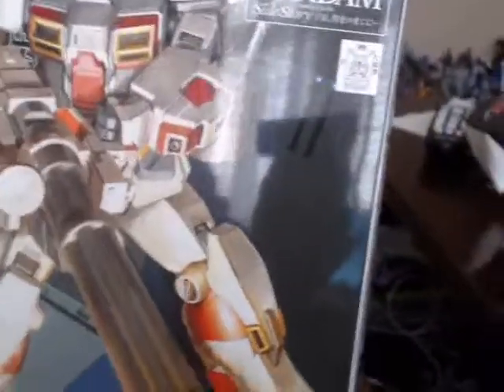MG Gundam Package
My order from gundam planet which features 3 new releases the MG Hazel Custom, 00Q Full Saber, 2 G Parts Hrududu, and 2 old MGs the RX 78-4 and RX78-5 from the gundam side story and the video game Gundam encounters in space.